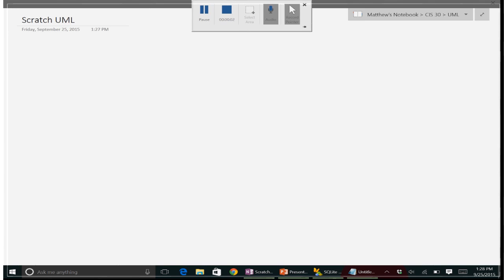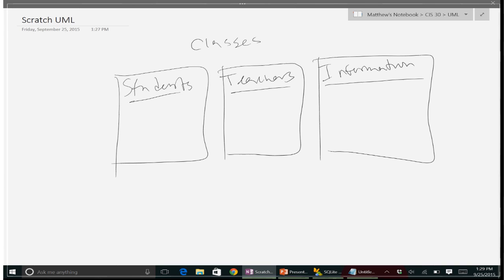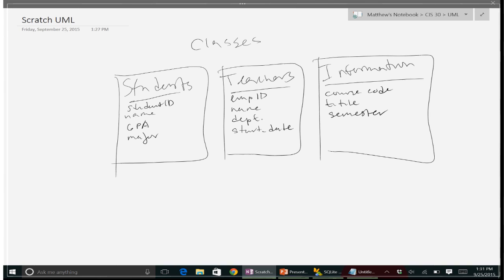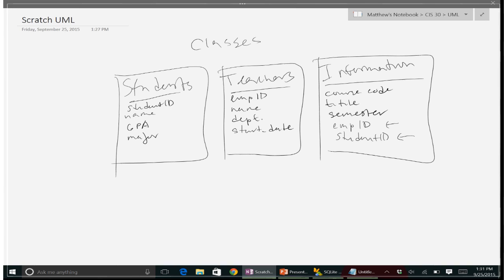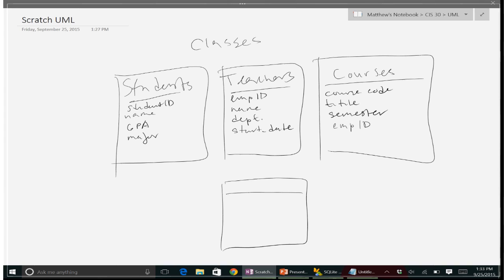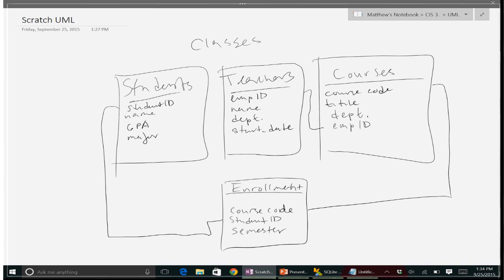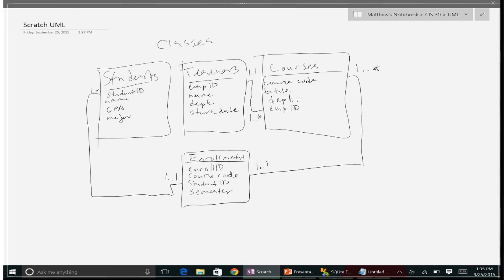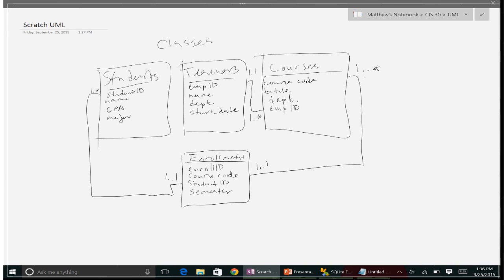UML from Scratch